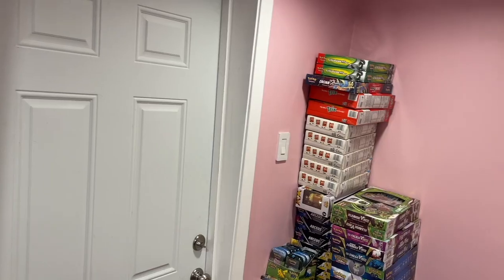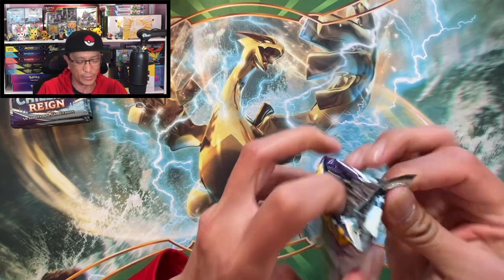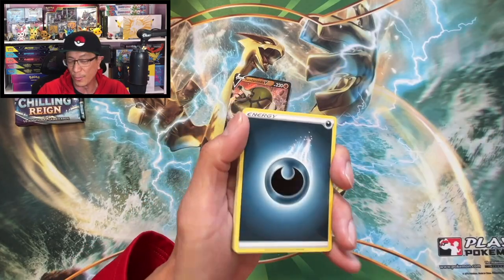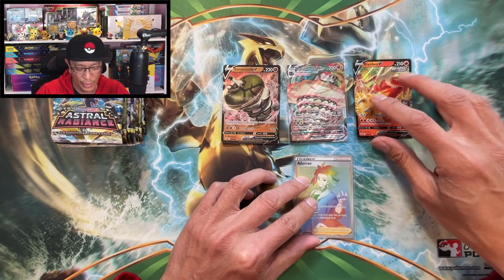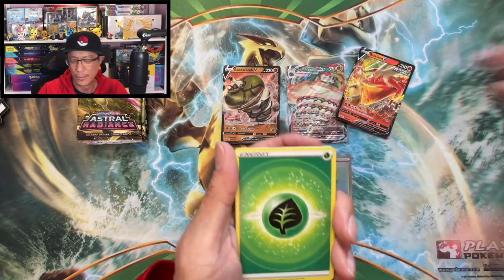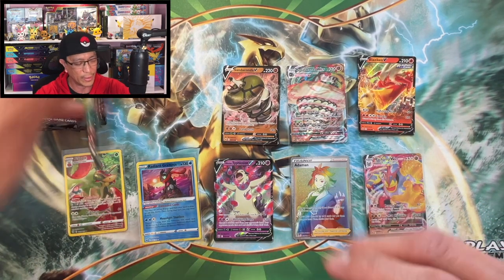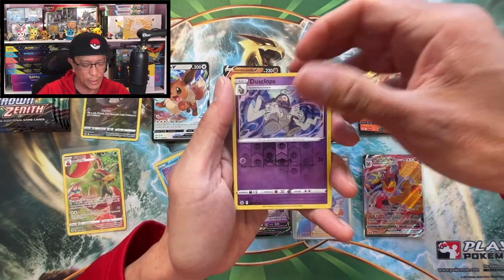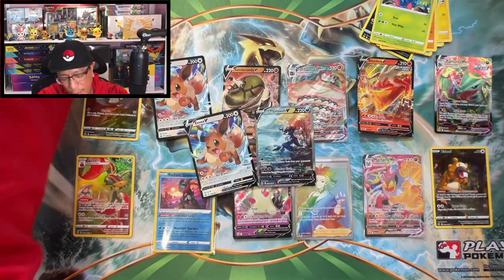Opening Every Pokemon Elite Trainer Box I Can Find in the Studio to Try and Pull a Top Chase Card!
In today’s video, I am opening every Pokemon Elite Trainer box I can find in the studio to see if I can pull a top chase card from the booster packs included in the boxes. I am opening 3 Pokemon elite trainer boxes of Astral Radiance, Chilling Reign and Crown Zenith today.

Send me some mail:
Earl's Pokestop